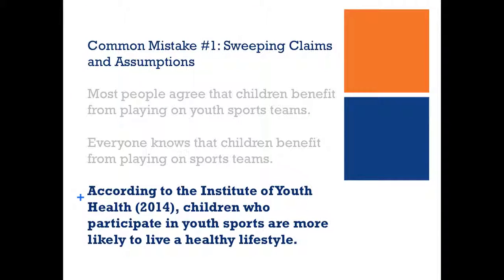Integrating Evidence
Common mistakes (and suggestions for corrections) when integrating evidence in persuasive and research papers.